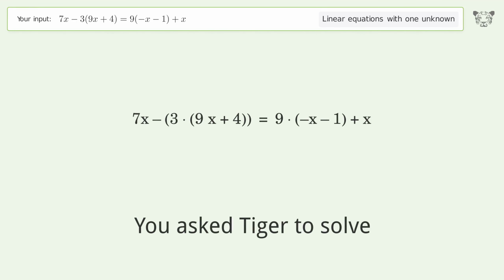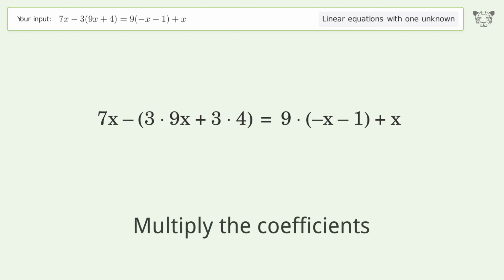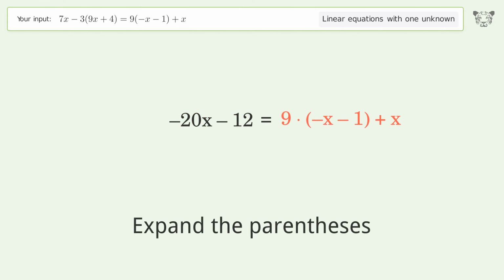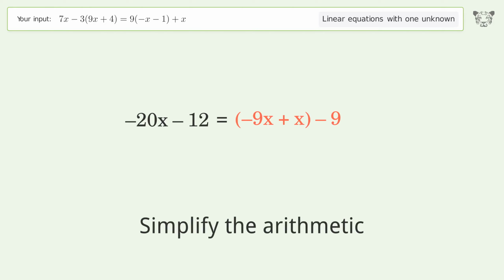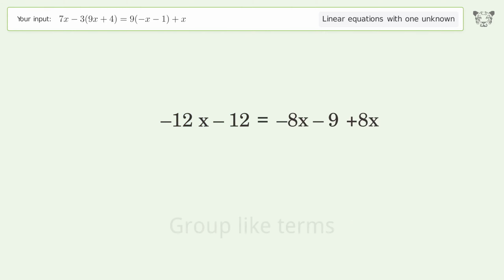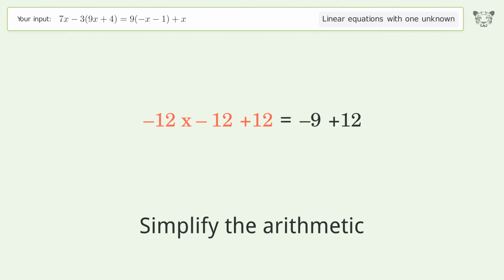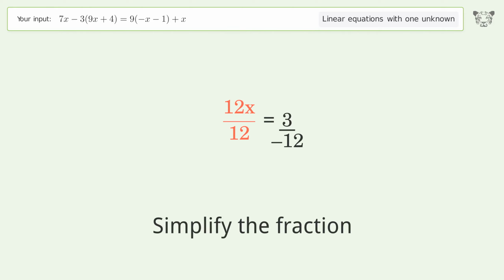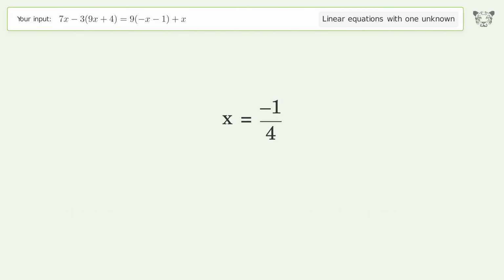Linear equation with one unknown: Solve 7x-3(9x+4)=9(-x-1)+x step-by-step solution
Solving 7x-3(9x+4)=9(-x-1)+x using the linear equation with one unknown solver

for a step-by-step and more tips and tricks for dealing with linear equations with one unknown.